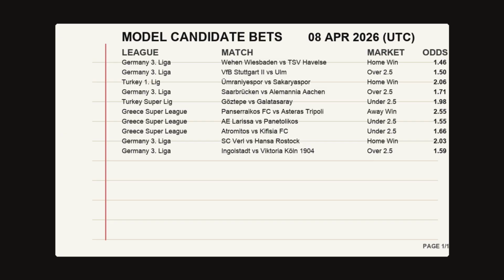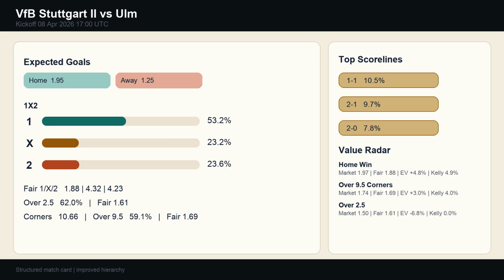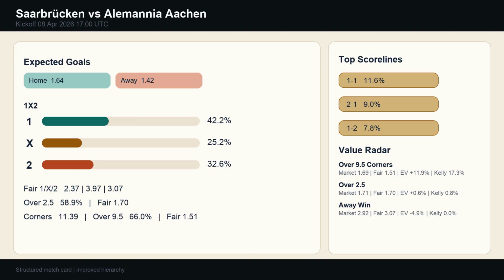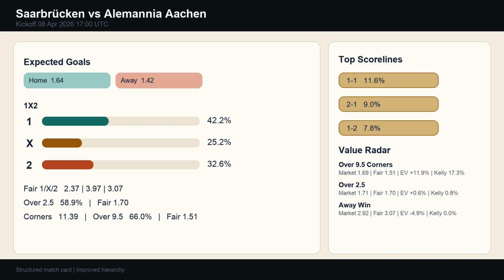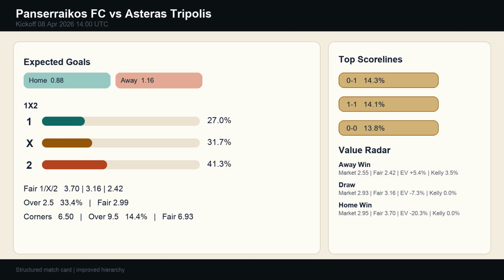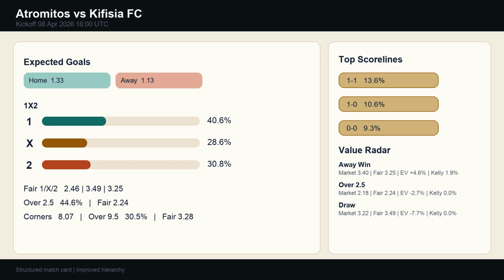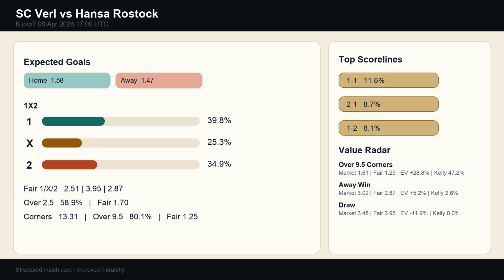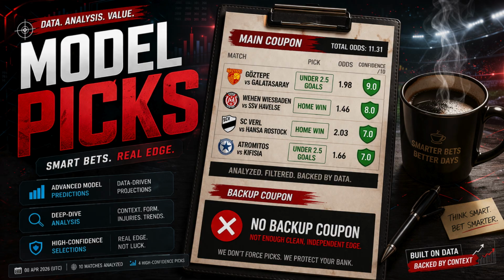Model Picks for April 8, 2026 | 4 High-Confidence Bets Backed by Data and Match Context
Today’s betting card is built on one rule: no forced picks.

This slate was filtered through two layers.
First, the analytical model.
Then, the real football context: form, injuries, motivation, matchup dynamics, and game-state risk.

Göztepe vs Galatasaray — Under 2.5 Goals
Wehen Wiesbaden vs TSV Havelse — Home Win
SC Verl vs Hansa Rostock — Home Win
Atromitos vs Kifisia — Under 2.5 Goals

No backup coupon was added, because the remaining matches did not offer enough clean, independent edge.

This is not about building a long slip.
It is about protecting the ticket quality and backing only the matches where model signal and football logic actually agree.

In this video:

model analysis
qualitative match analysis
strongest betting angles
confidence-based filtering